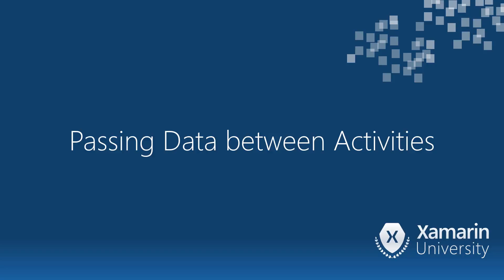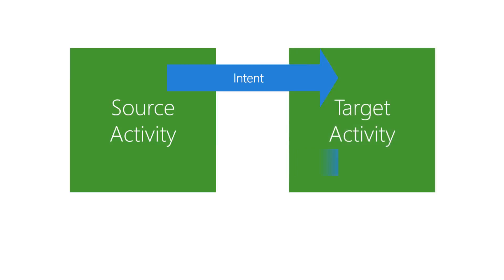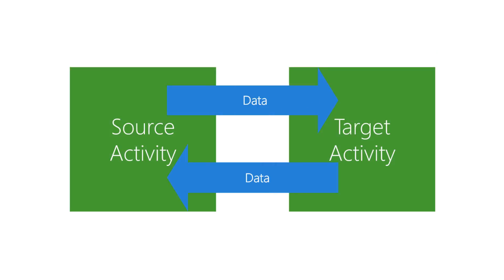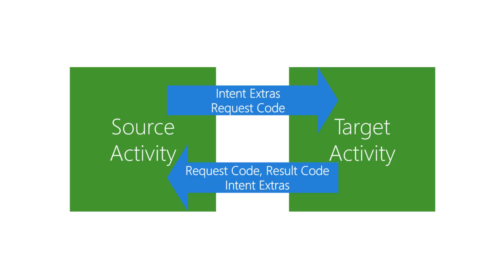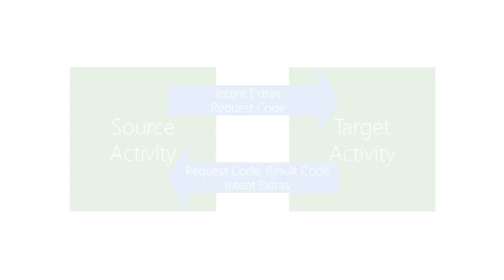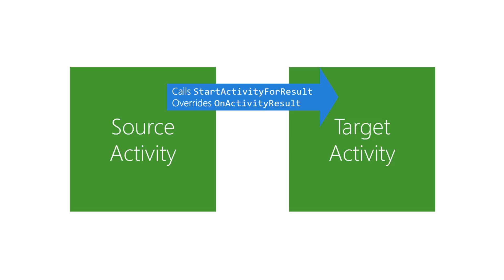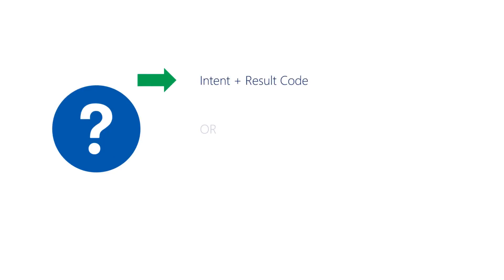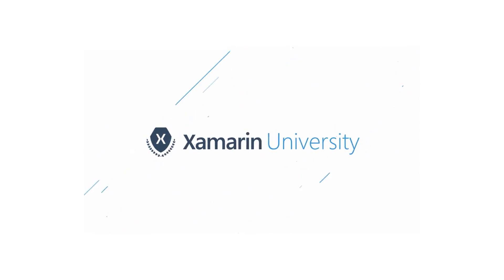[AND102] Passing Data between Activities